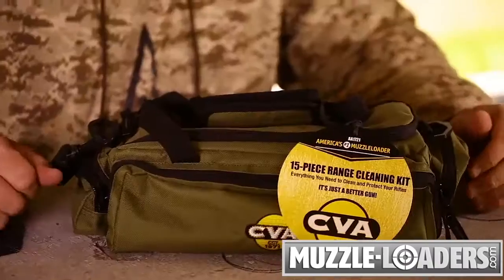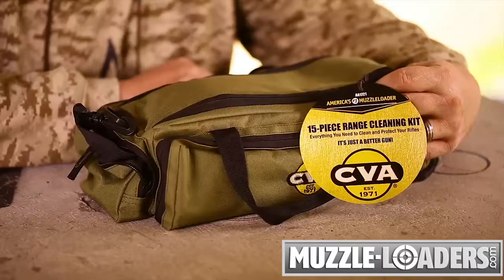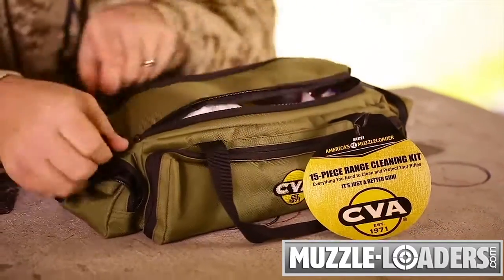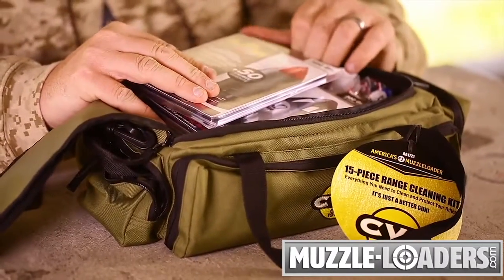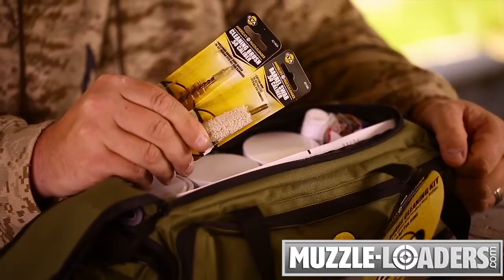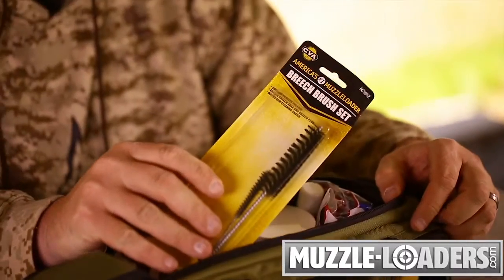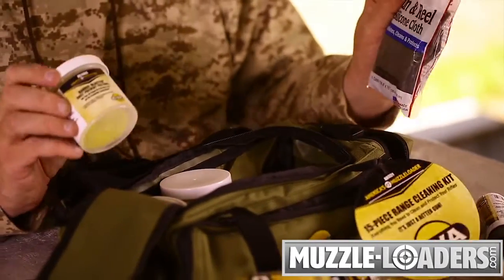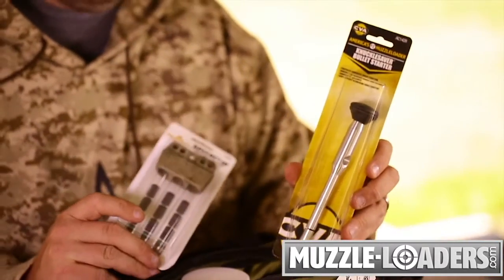CVA™ Muzzleloader Cleaning Supplies - Muzzleloader Cleaning Kit -Muzzle-Loaders.com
Some shooters just have to put together their own cleaning kit honed and perfected from hundreds of hours of product testing at the range, but for those of us who aren't as "committed" (cough *nerdy* cough) we can still find a top-notch kit in the CVA™ Soft Deluxe Range Cleaning Kit.

The CVA™ Soft Deluxe Range Cleaning Kit contains all of the essential supplies to fully clean and shoot your .50 caliber muzzleloader. This 14-piece, premium muzzleloader cleaning kit is packaged in a durable canvas soft case with large storage pockets with ample room to also carry your primers, pellets, bullets, and other muzzleloader supplies. Each item includes simple-to-follow instructions and numerous pockets and compartments to keep everything organized.

Both pros and beginners will appreciate the compact, durable, functional muzzleloader cleaning kit. CVA™ has once again produced a practical, quality product at a price that won't break the bank.

This review of the CVA™ Soft Deluxe Range Cleaning Kit is done in conjunction with Steve's Outdoor Adventures on the Outdoor Channel.